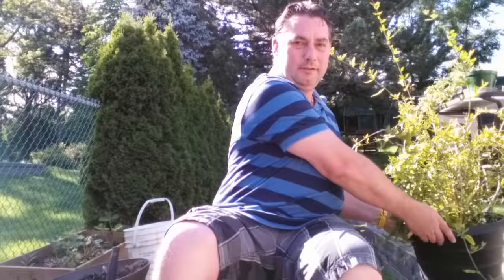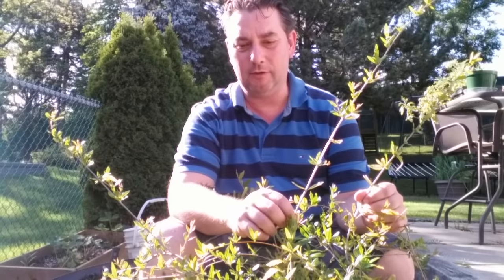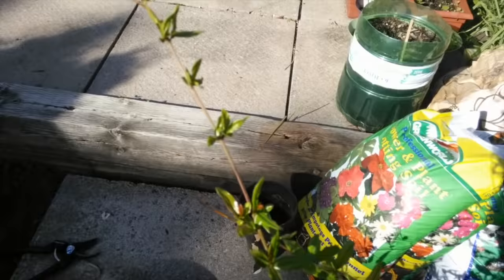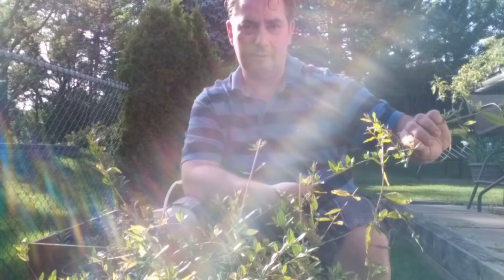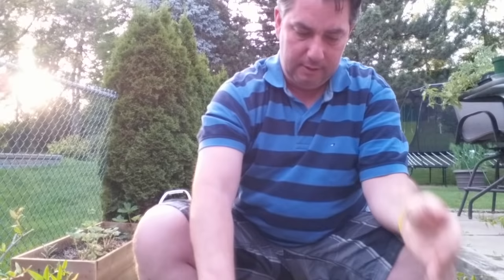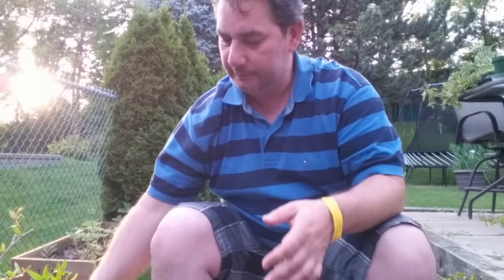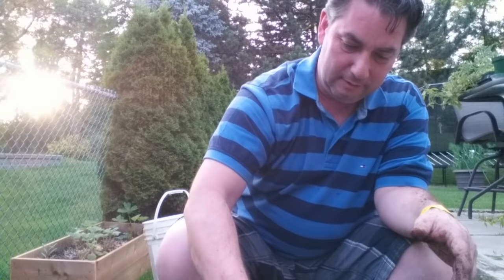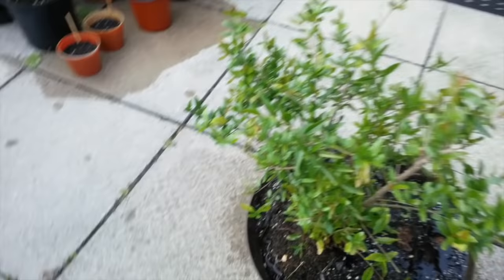Pomegranate grown from seed 3 year update!!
An update of my pomegranate tree that I started almost exactly 3 years ago from a seed that was from a pomegranate that I ate.

Here you'll see the tree getting a spring pruning and being repotted to a larger pot.

Pomegranates won't grow year round in my climate which is zone 6a. They require at least zone 8 in most cases. I take the plant inside for almost 6 months per year to grow in my living room by a south facing window.

This is not a dwarf variety. This is capable of becoming a full sized tree.